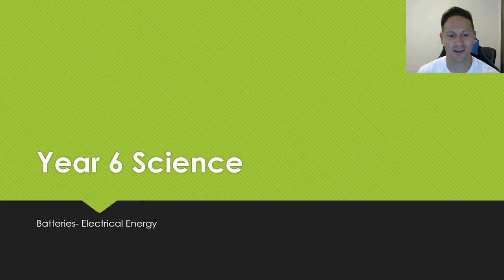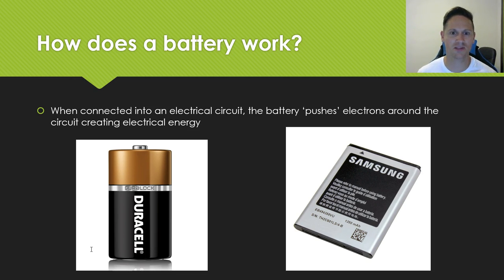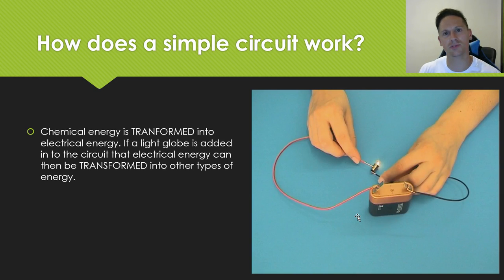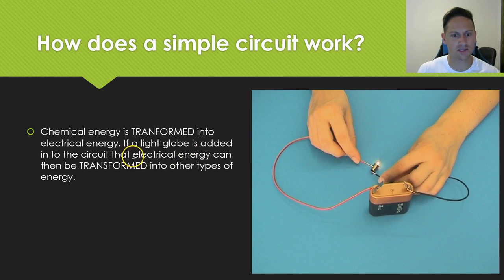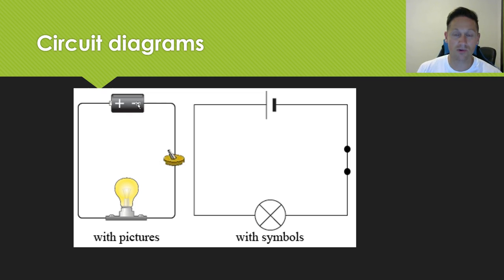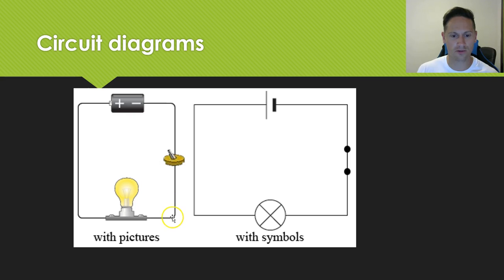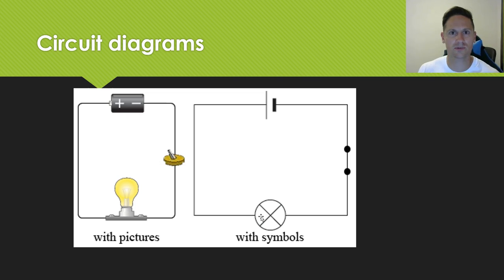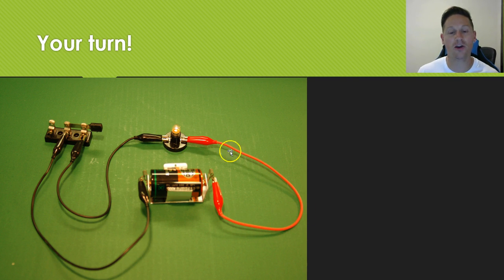Simple circuits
Definition of batteries, simple circuits and circuit diagram basics